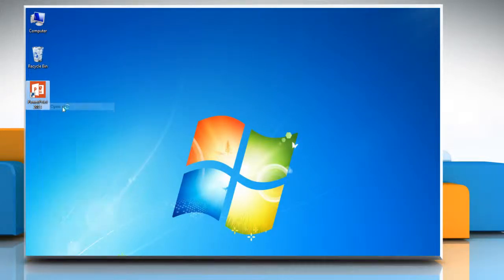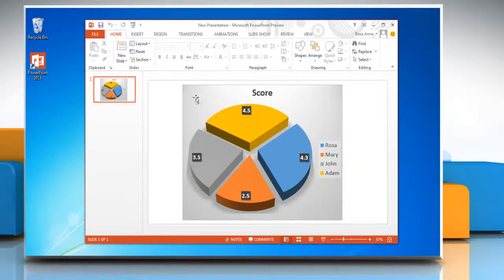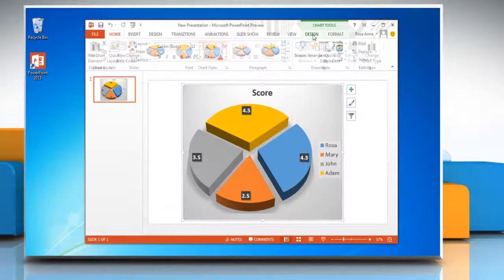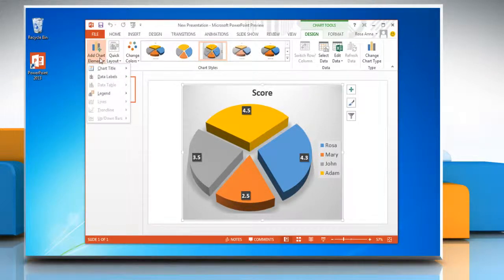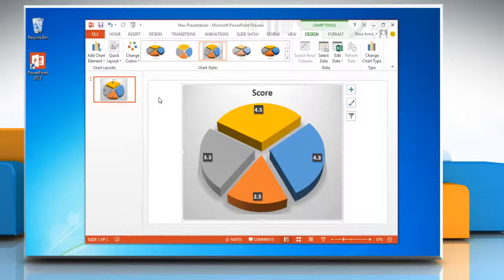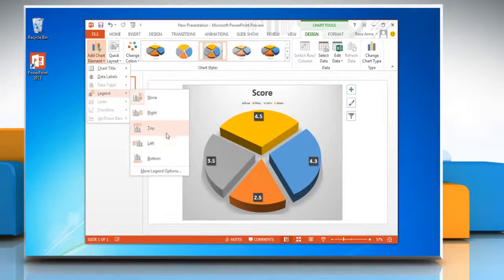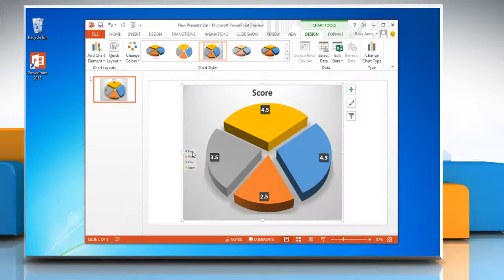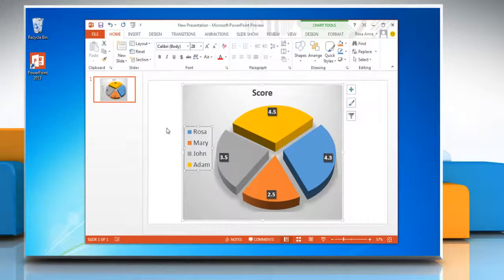How to use legends to identify colors/patterns in pie chart in PowerPoint 2013 presentation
Watch this video to show and hide legends to identify colors/patterns in pie chart in Microsoft® PowerPoint 2013 presentation.